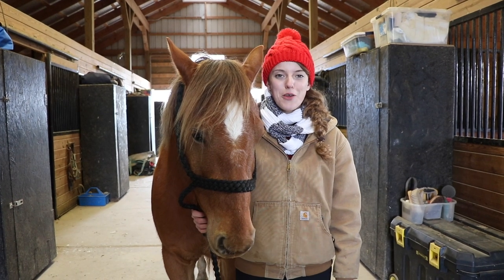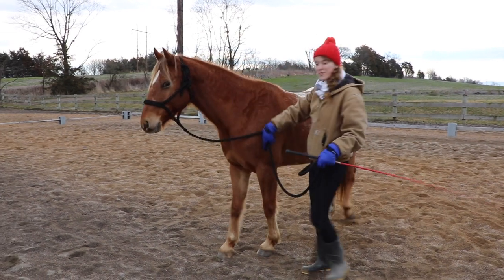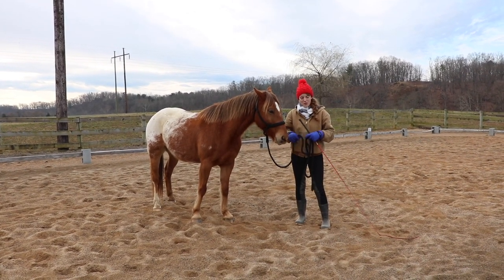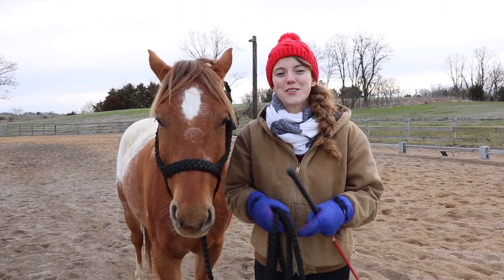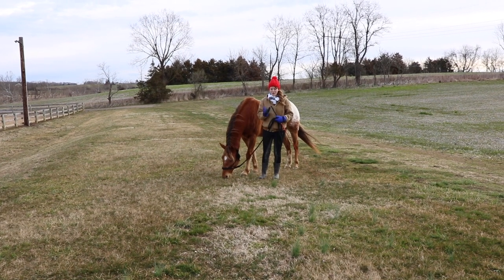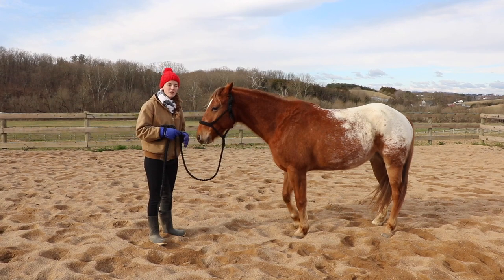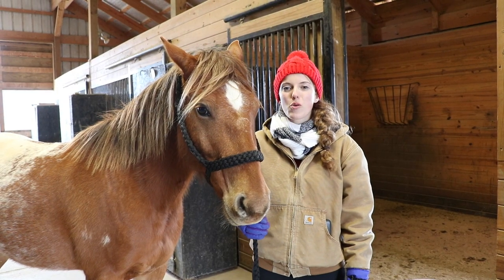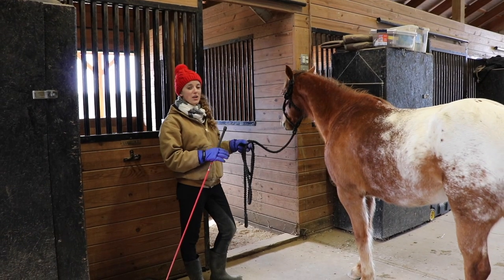How to Teach a Horse Ground Manners (Easy Methods)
Owning a horse with bad ground manners can be frustrating and embarrassing. In this video, I teach you easy methods for quickly correcting all of the most common ground manner issues horse owners face.